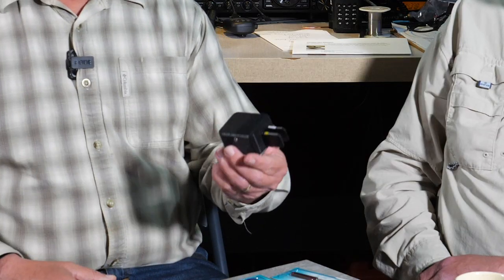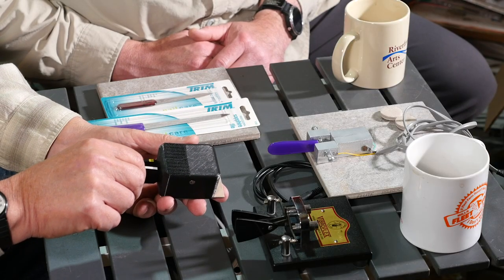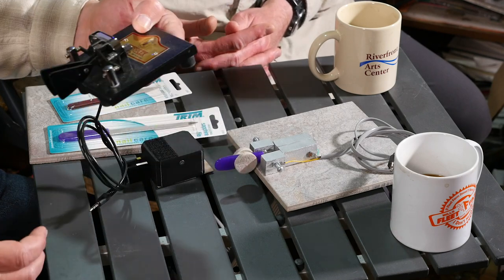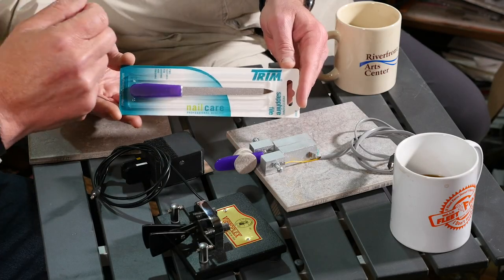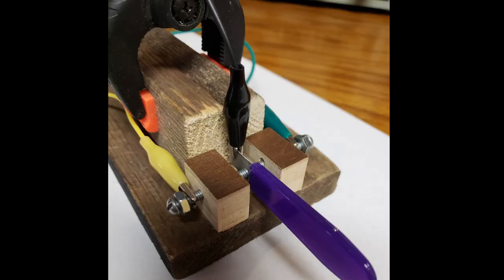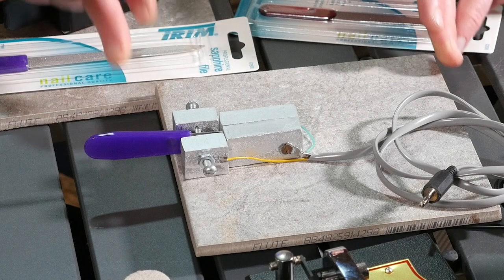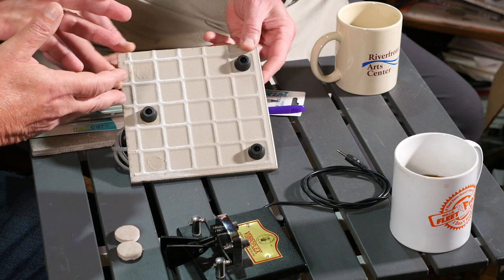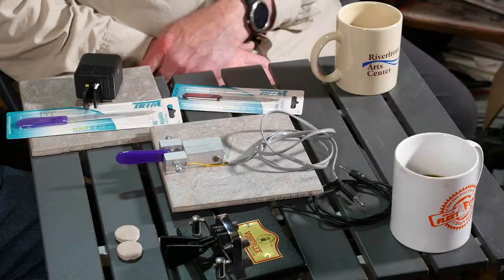Build it: One dollar morse code key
Dave, KZ9V, visits the shack and demonstrates his $1.00 morse code key.